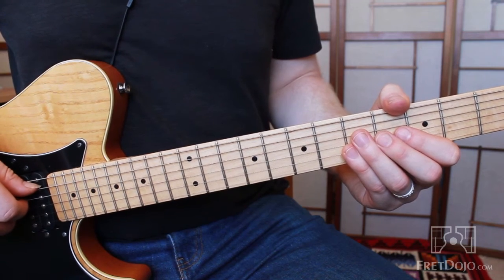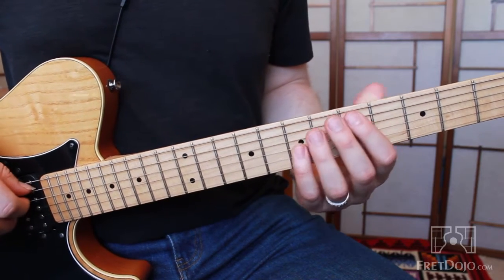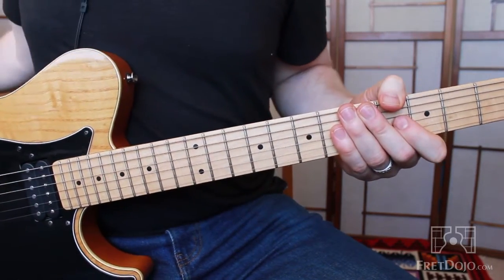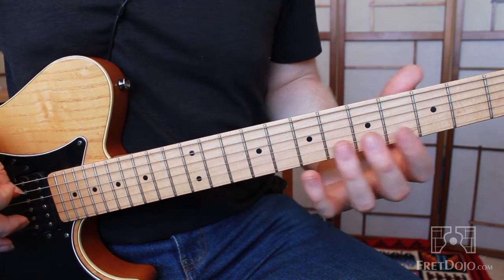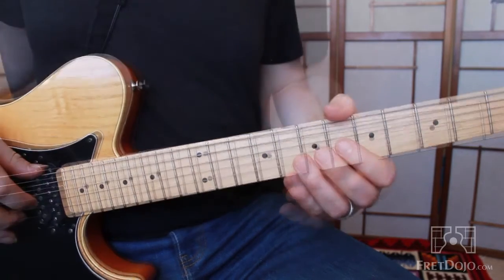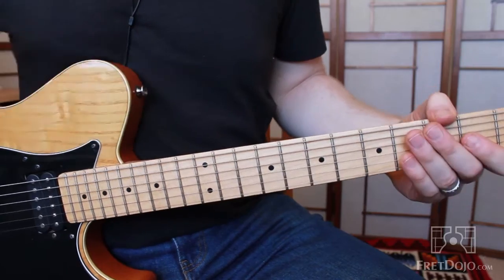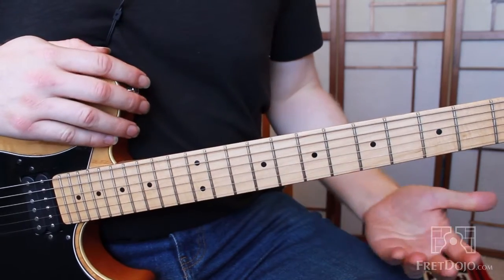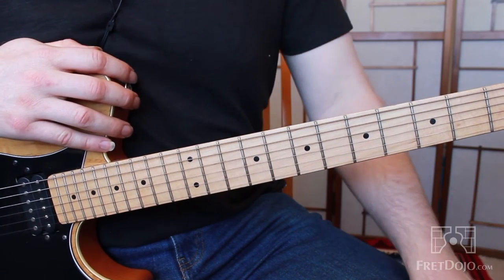Example: Incorporating Vocabulary Concepts into Practice